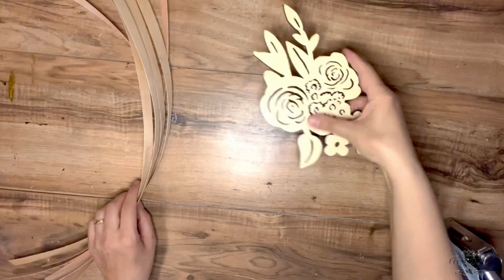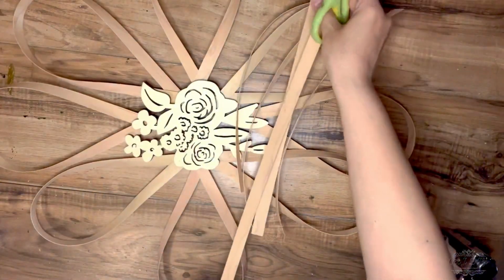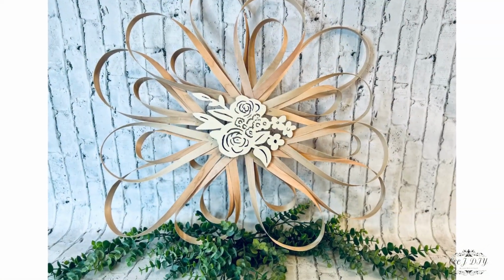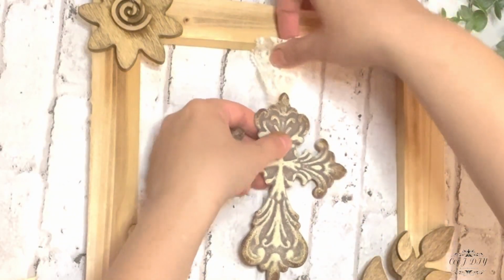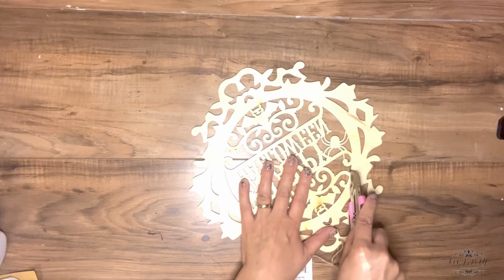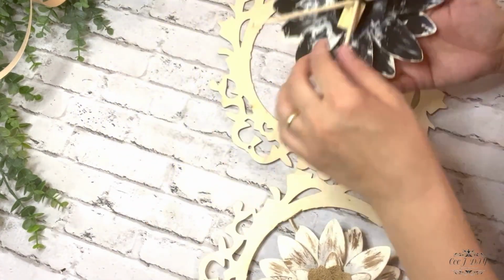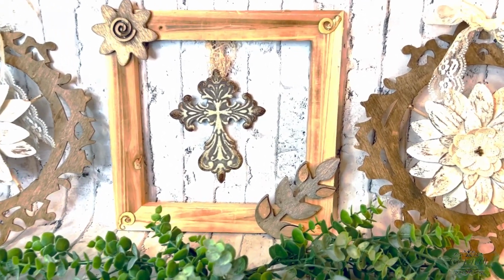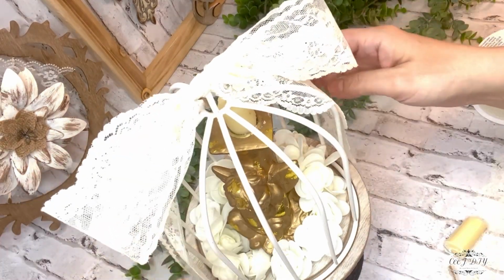5 Minute Quick & Easy DIYS|Natural Wood High End Every Day Decor|You can call French Shabby Chic too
Quick and Easy Wooden Neutral High End Jome Decor Crafts.

Hosts:
✨Zana @o.k.athomediy5685
✨Connie@Art_With_Connie
✨Guest host Leeny @KraftyLeeny

Thin weaving reed